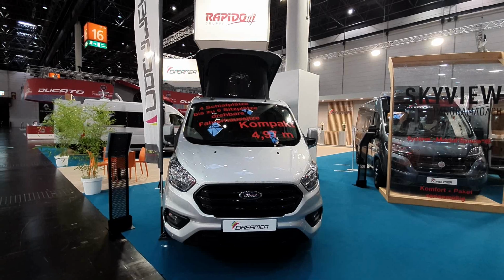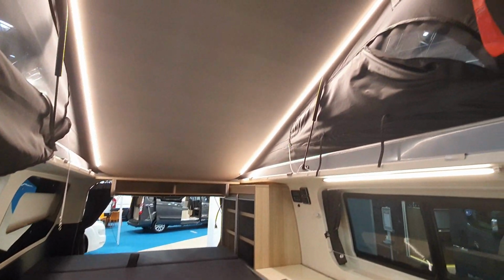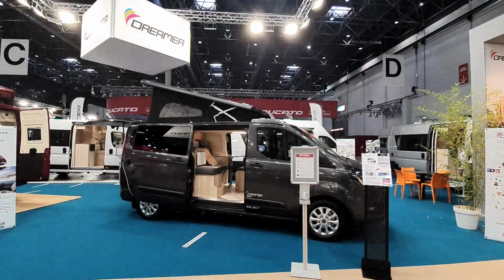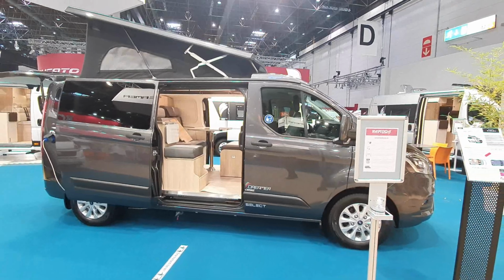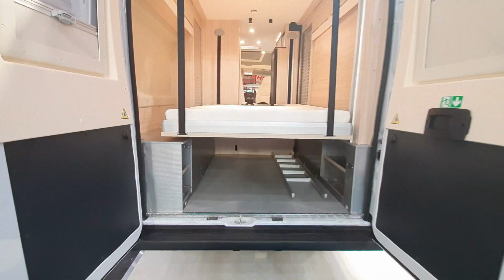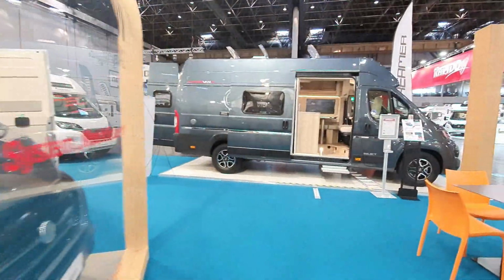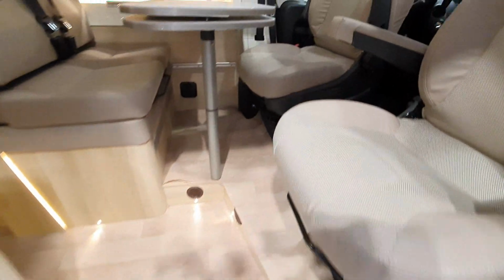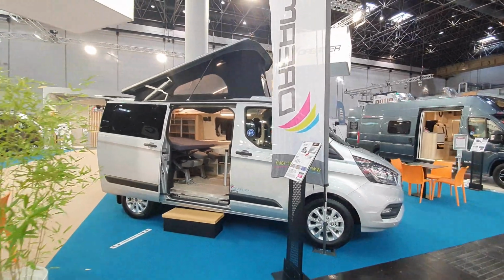Tiny campervan : Dreamer Cap Coast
This is the Dreamer Cap Coast, a tiny campervan with camping kit bolted on.  It is under five metres with a tent in the roof and a mattress that goes over the seats to form sort form of bed and that is all it offers it terms of a campervan.  There is an outside shower which could give some form of privacy via a curtain around the lift up door.  On the other hand, the Dreamer Cap Land is only 35cm longer and offers a toilet and internal shower and at roughly the same cost, or not much more, is a much better option!

I live in a motorhome and travel around Europe in it.  I spend most of my time in Poland, Germany and Italy.  Vanlife is my life. In my YouTube channel, I present reviews of recreational vehicles.